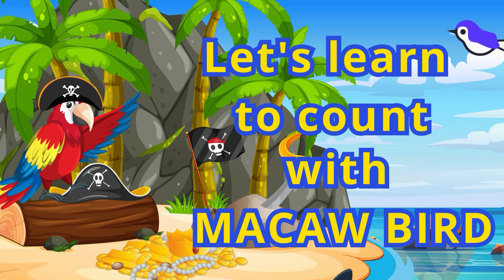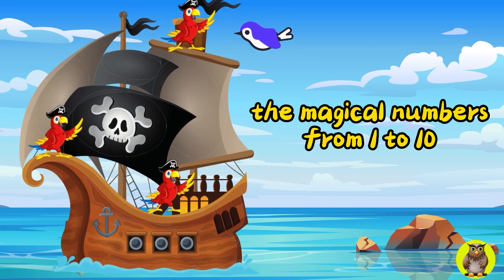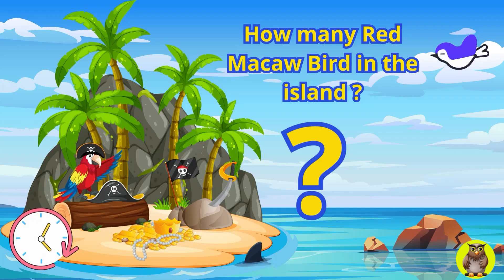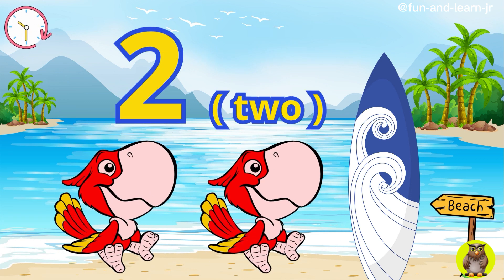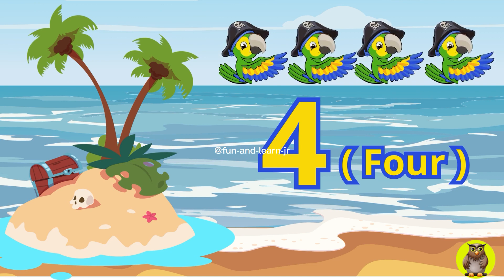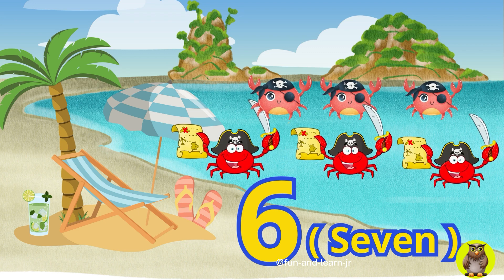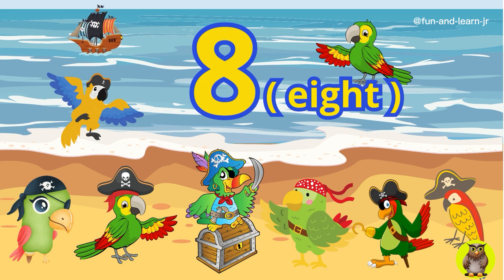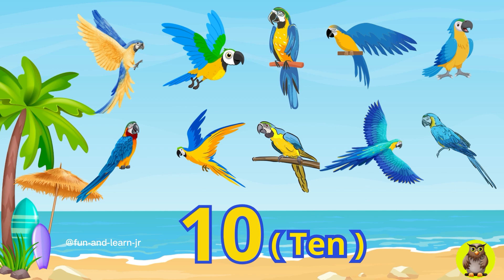Learn to Count For Children With Macaw Bird | Colourfull & Very Interesting Video For Kids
In this video about Learn to Count For Children.Adventure of counting while exploring the colorful world of the Macaw. This interactive learning experience is both fun and educational, engaging children in a playful and enjoyable way.

Join us and discover the joy of learning while playing with the joyful Macaw bird. Don't miss out on this educational video to ensure your children learn to count happily!

Other Amazing Video :

- The Secreet of Macam Birds Wild Life